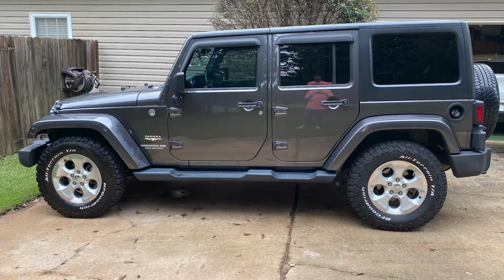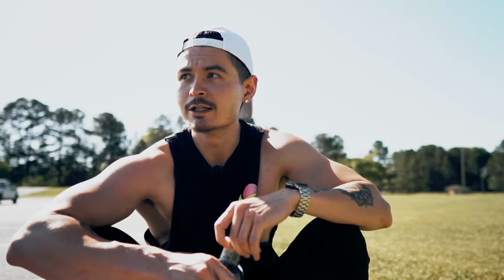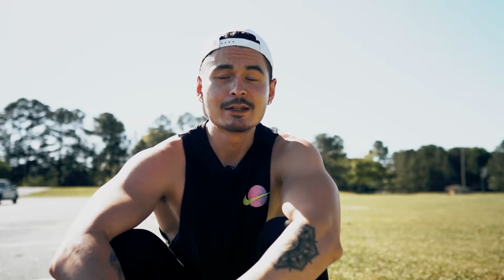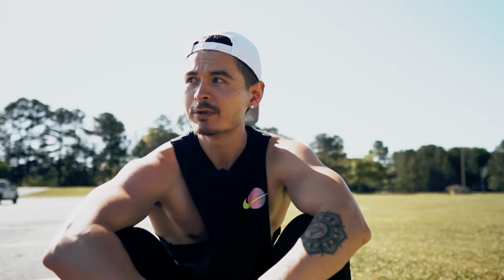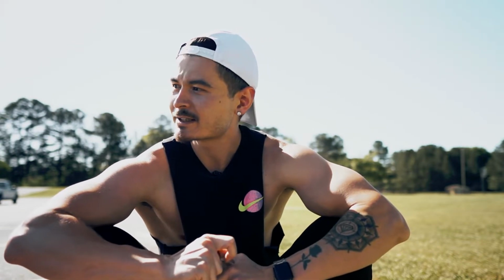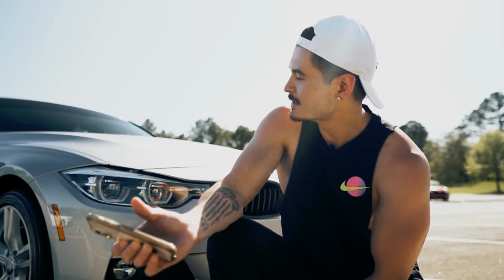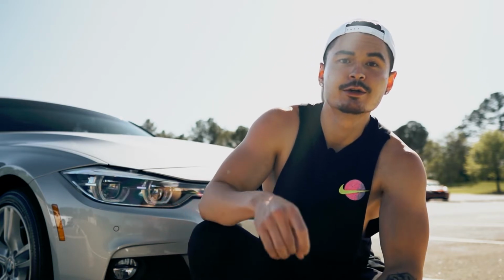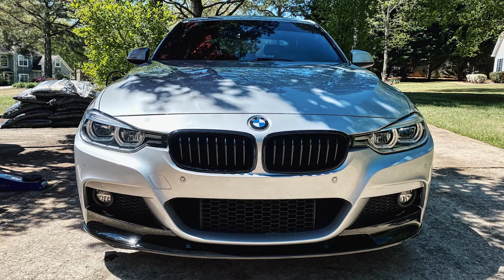I MADE A MISTAKE... | BIG NEWS!!!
I wanted to make a quick video to update you guys on some pretty big changes, as well as explain why I haven't been as consistent with uploads lately.

I am excited to keep making content and growing with you all.